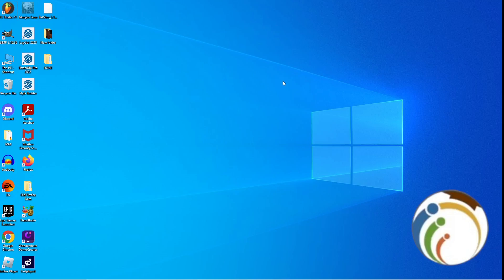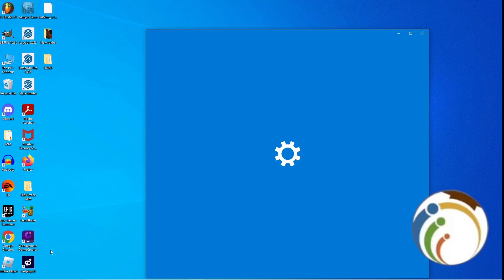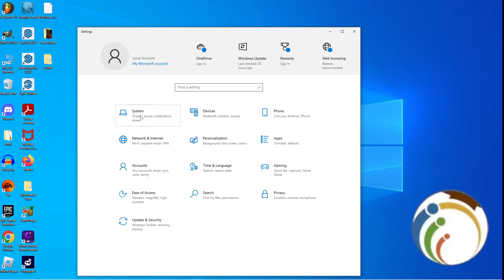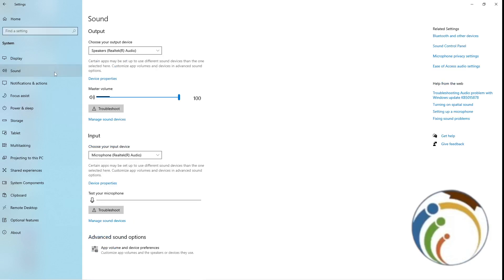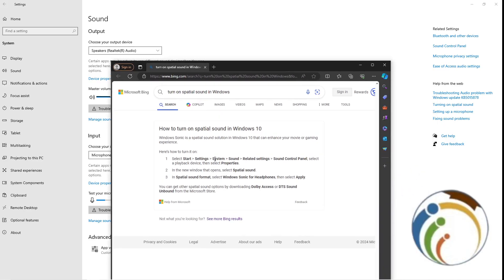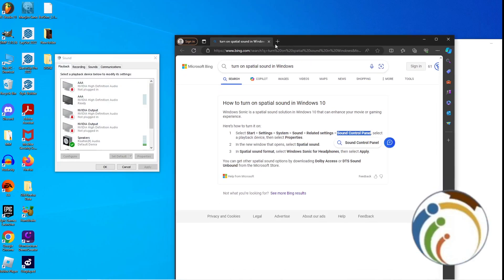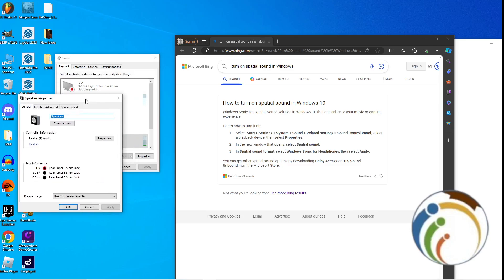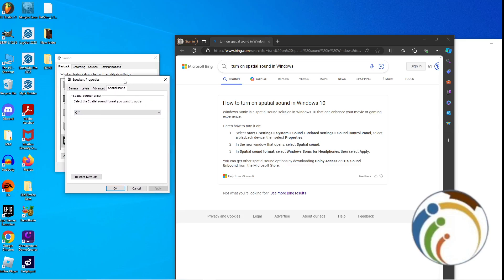How to Turn on Spatial Sound or Audio on Windows 10 on PC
Discover how to enable spatial sound on your Windows 10 PC to enhance your audio experience. This tutorial provides step-by-step instructions on accessing and activating spatial sound settings in Windows 10, allowing you to enjoy immersive 3D audio effects. Follow these easy steps to elevate your listening experience with spatial sound technology.